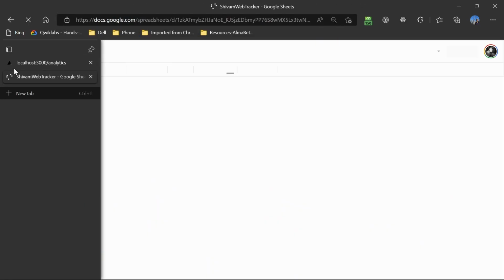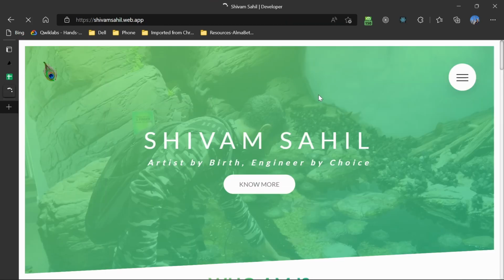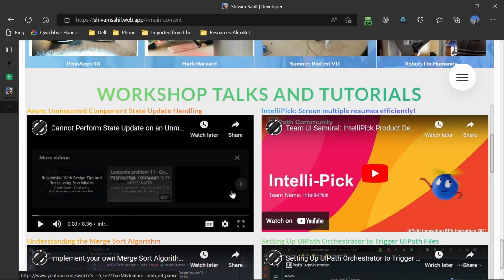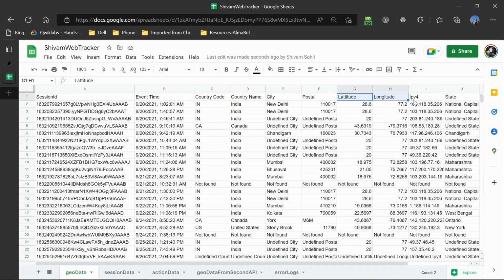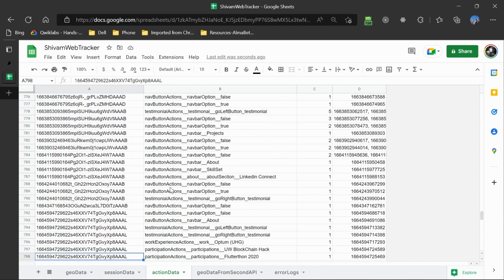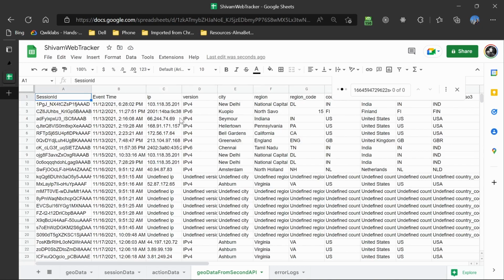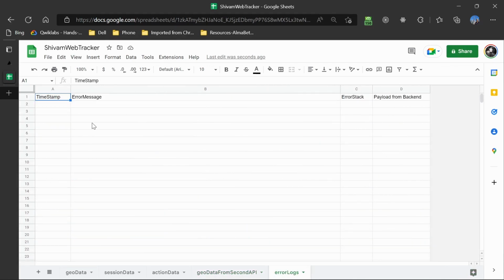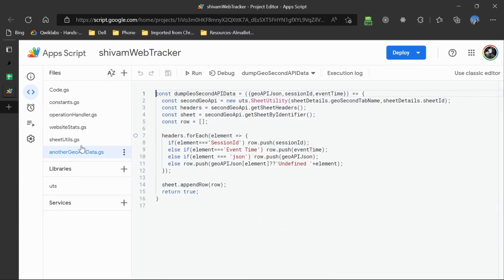Build a Google Analytics like App using NEXT JS and Web Sockets - Demo of the End Product - 01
Hey wonderful people!

I hope you're all doing great. Ever wondered how WebSockets work? This video will show you how I implemented my analytics platform to track my web app using Web Sockets in Express JS.

I hope you would love it and check out the playlist to see all the implementations including frontend and backend.